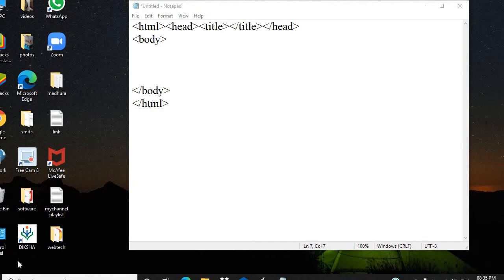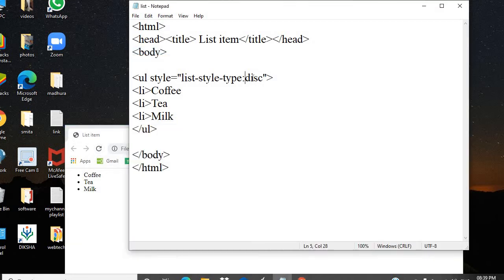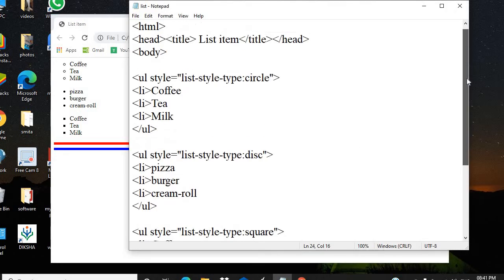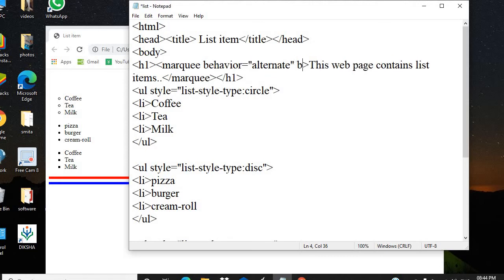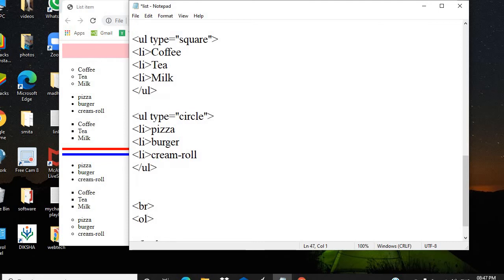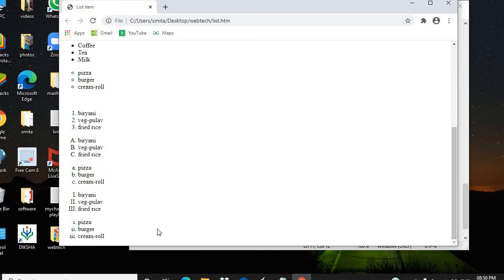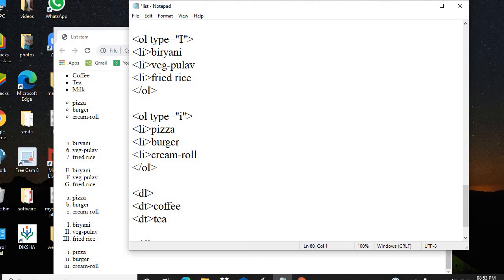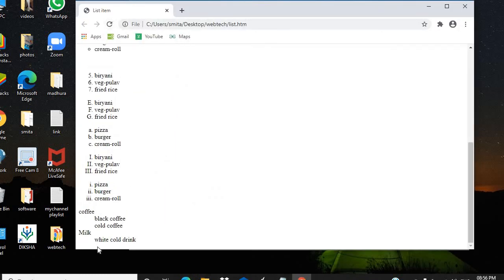HTML_List item